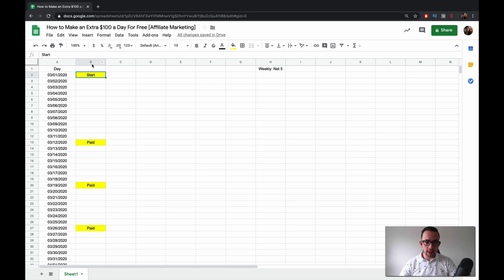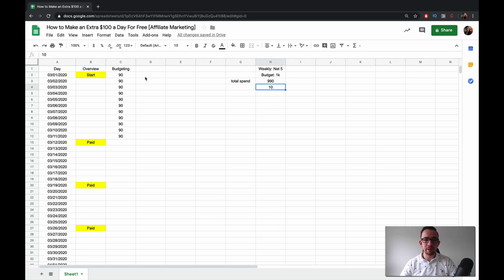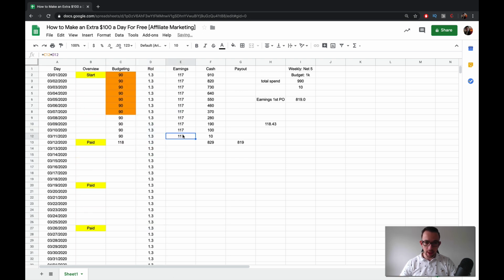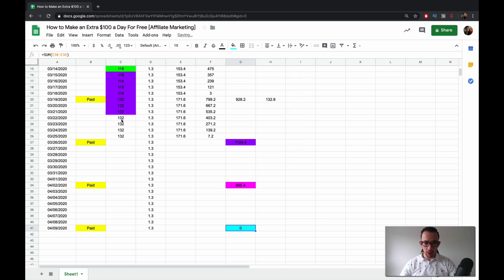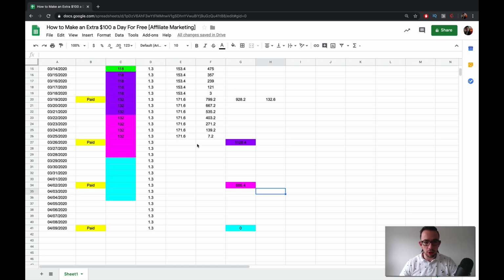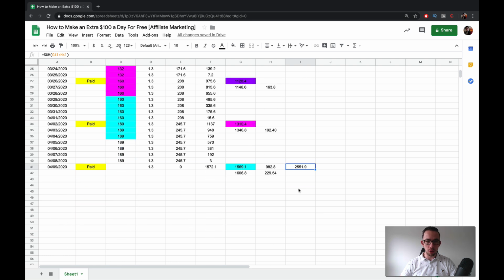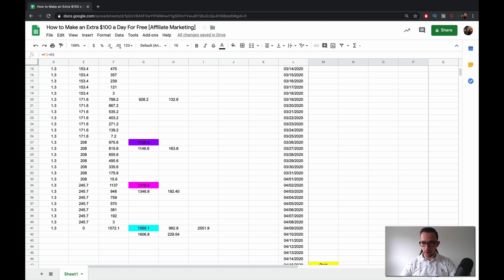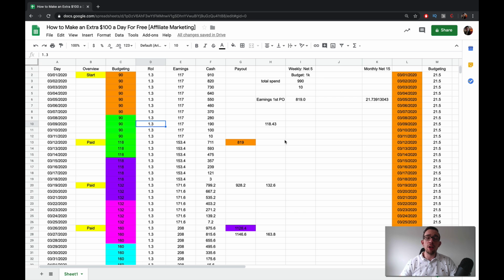How to Make an Extra $100 a Day For Free [Affiliate Marketing]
Do you want to know a simple trick to make an extra $100 a day for free? In this video, you will see the exact method you can use, step by step to make money fast with affiliate marketing through cashflow compounding.

You know how successful entrepreneurs say cashflow is king right? You can see exactly why from this video. Compounding cash flow through smart budgeting optimization sounds difficult, don't get me wrong it is. But Colin Dijs makes it very simple for you in this video.

Learn within ten minutes how you can literally make $100 even $1000 a day more through your paid affiliate marketing efforts by leveraging networks and advertiser payouts and optimized spend schedules.

This method allows you to make extra money online which can be seen as a form of passive income as it requires zero additional effort from your normal business activities.